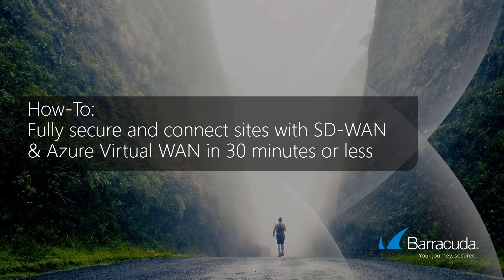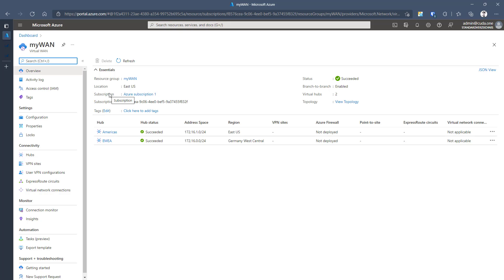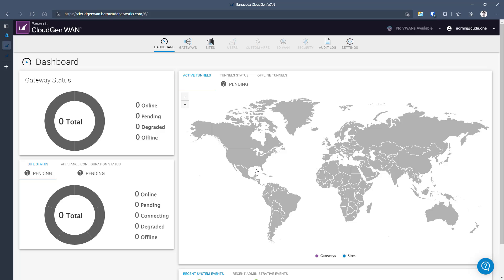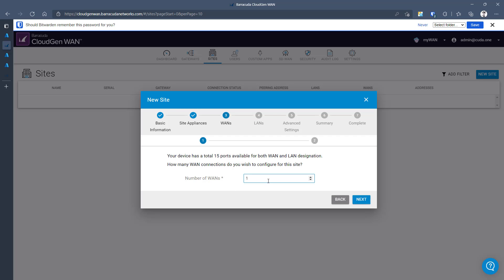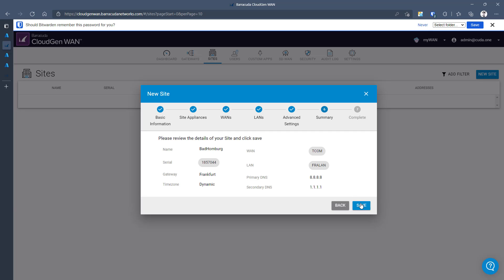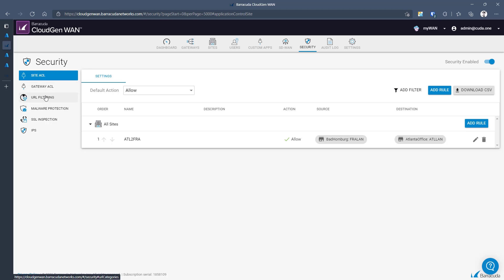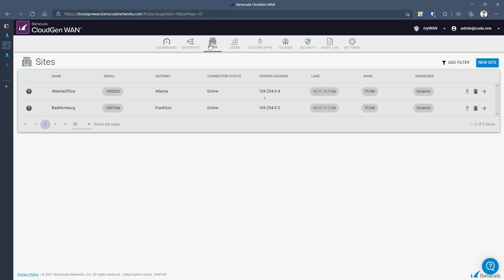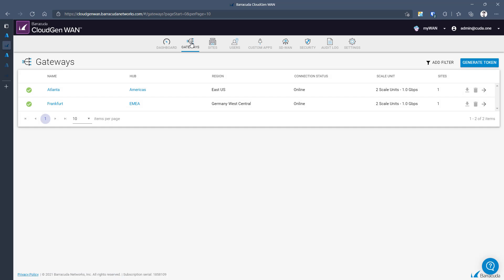Demo of Barracuda Network's SD-WAN Integration with Azure Virtual WAN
Learn about how to fully secure and connect sites with Barracuda's SD-WAN solution and Azure Virtual WAN. We will be using Barracuda's CloudGen WAN Service to create CloudGen WAN Gateways. These gateways represent Network Virtual Appliances in the Virtual WAN Hub.

0:00 - Intro + Overview
1:16 - Subscribing to Barracuda's CloudGen WAN Service
3:05 - Configure Barracuda Account
4:00 - Create Barracuda Gateways
9:05 - Create On-Premises Sites
14:28 - Configuring Security